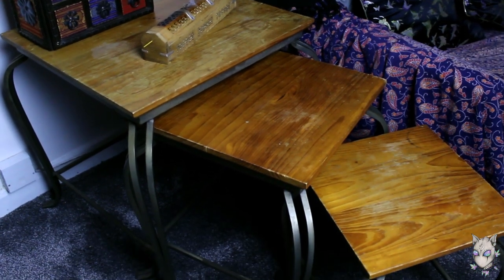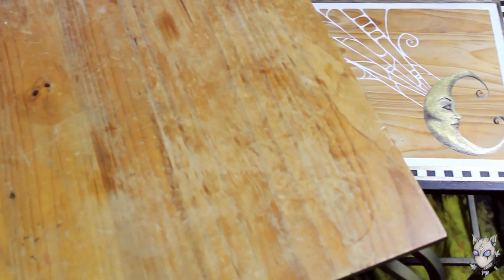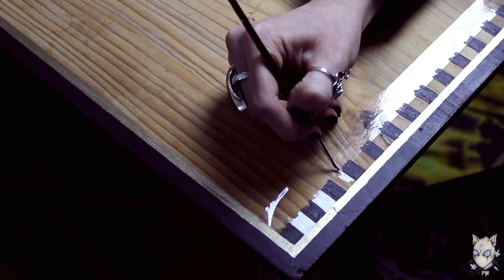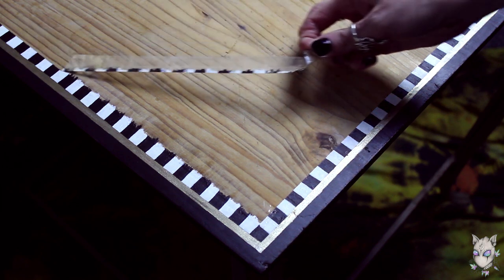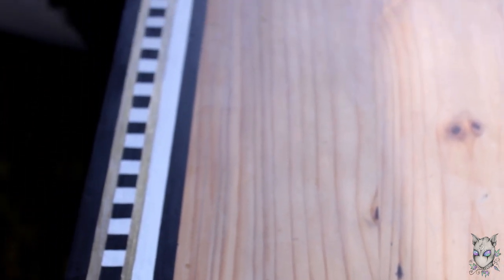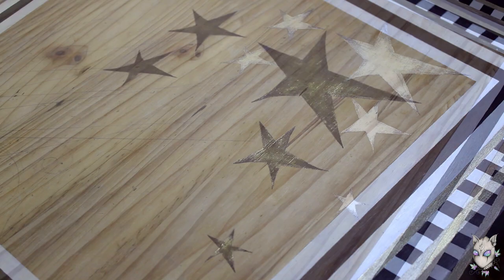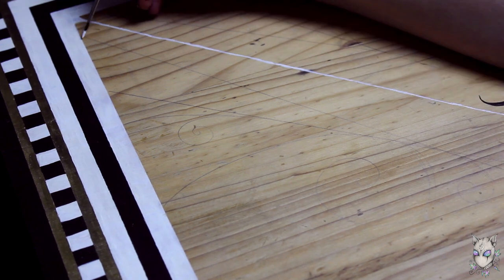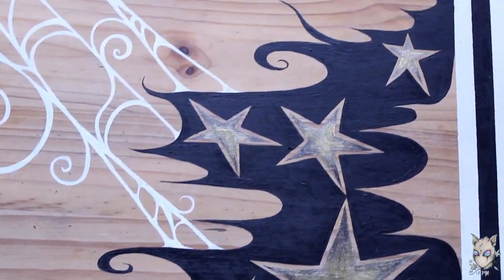PAINTING THE FINAL TABLE - [THE 3RD AND FINAL TABLE!] | Emy Meowski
HELLO CREATURES THE MOMENT WE HAVE ALL BEEN WAITING FOR - TABLE NUMBER 3. THE GRAND FINALE IN THE NESTING TABLE SERIES - KEEPING YOU ON THE EDGE OF YOUR SEATS.

If you missed the first 2 table paintings in the series you can WATCH

Sundial